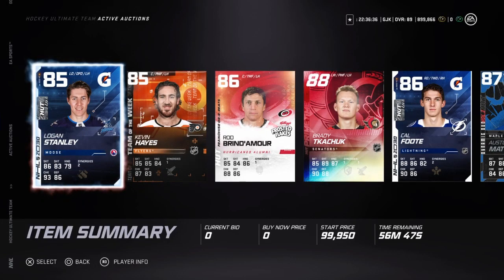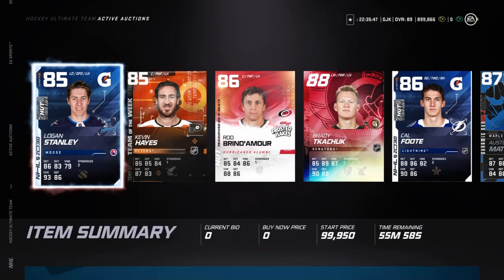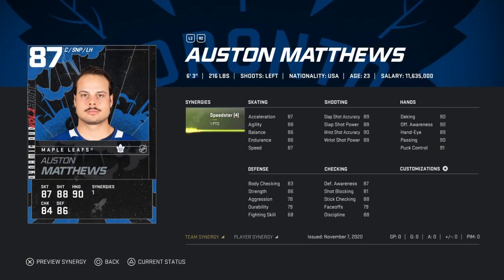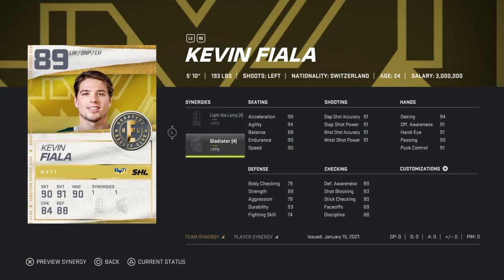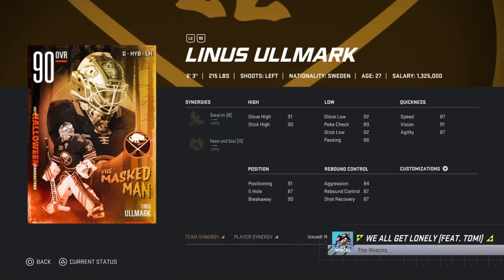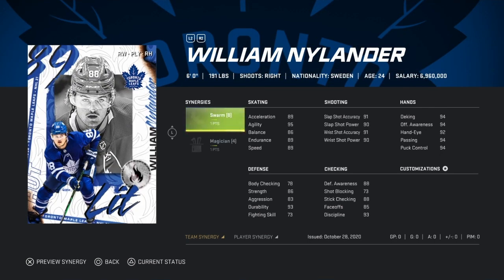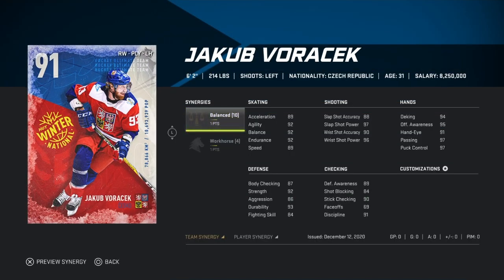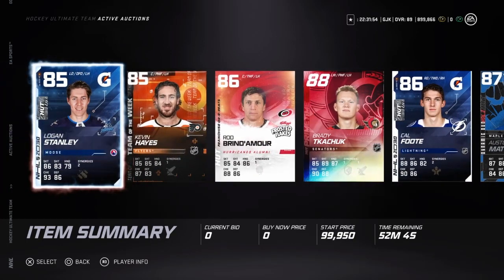NHL 21 HUT Giveaway #8 Worth Over 1.5 MILLION In Coins